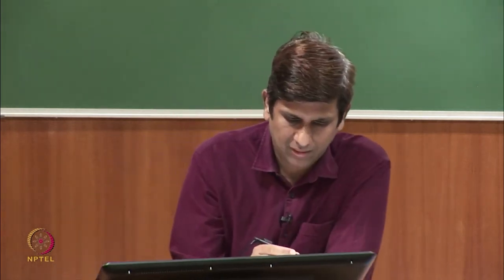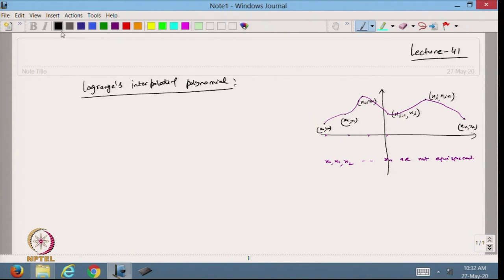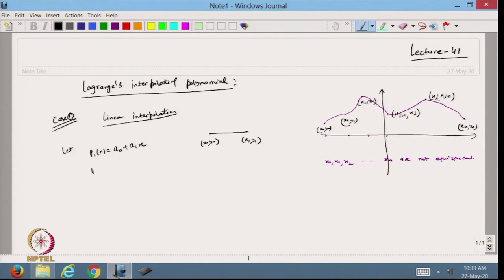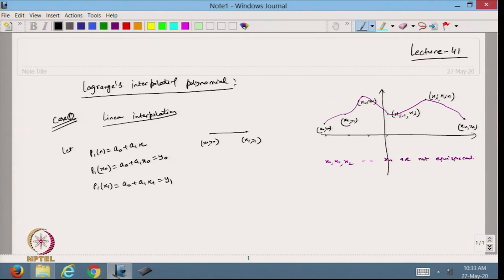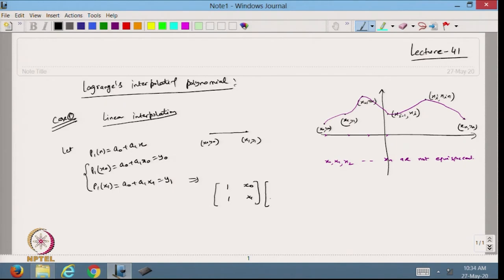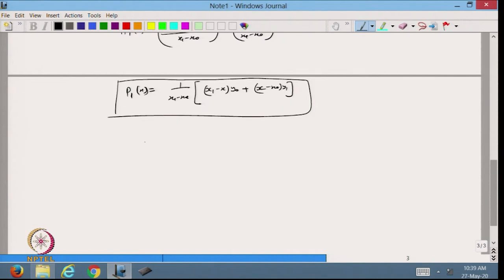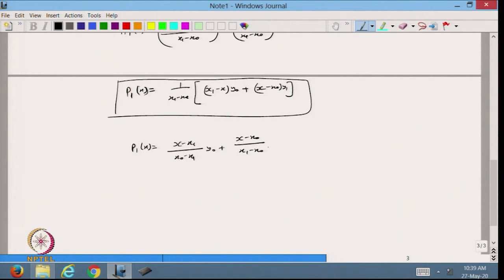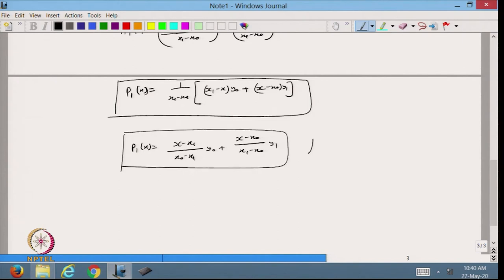In Continuation of Lagrange's Interpolating Formula